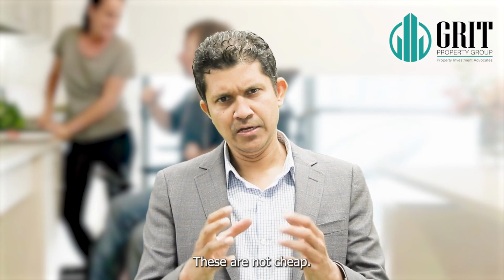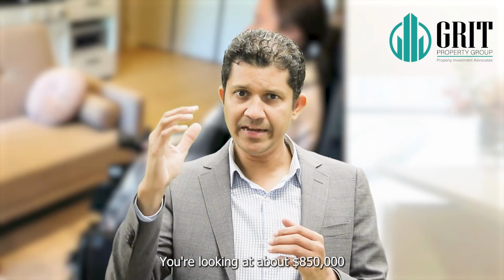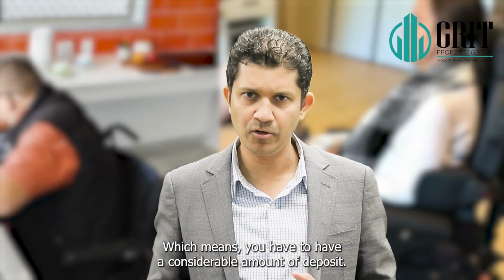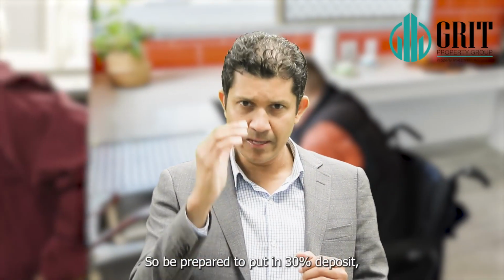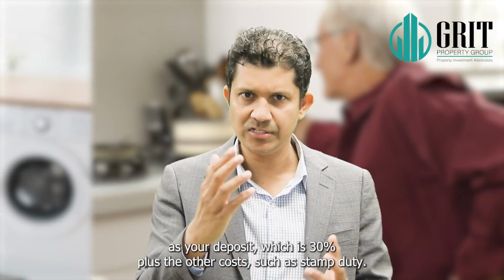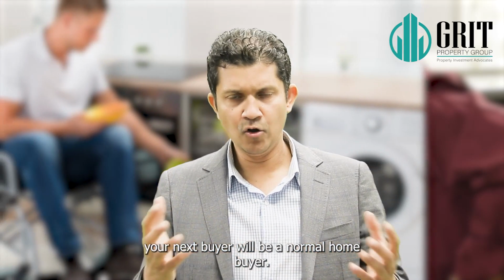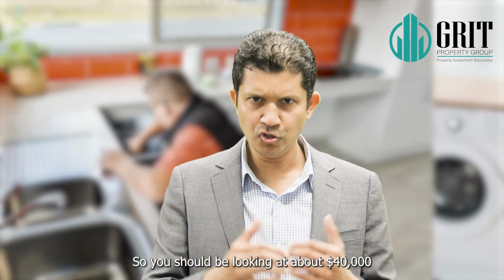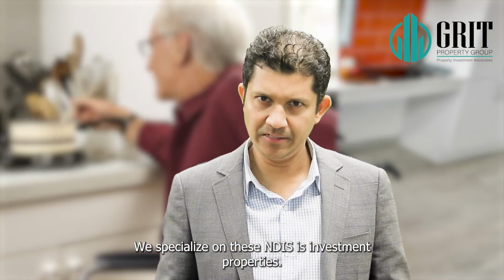The Pro's and Con's of the National Disability Insurance Scheme that you need to know about.